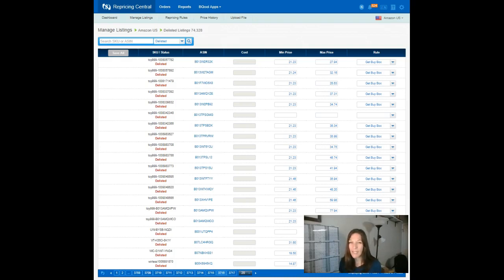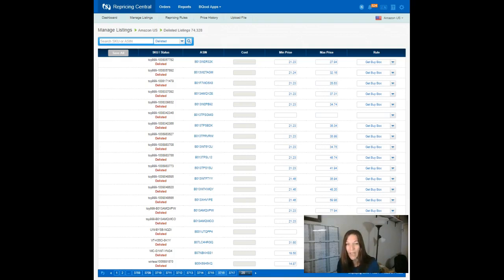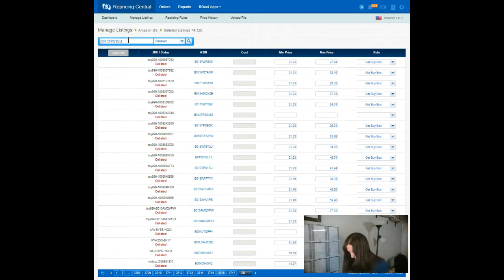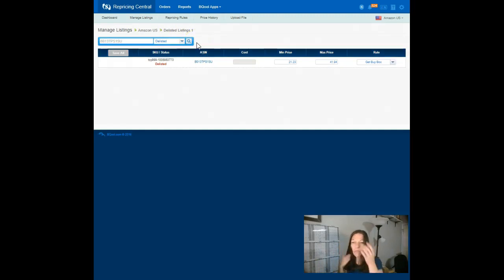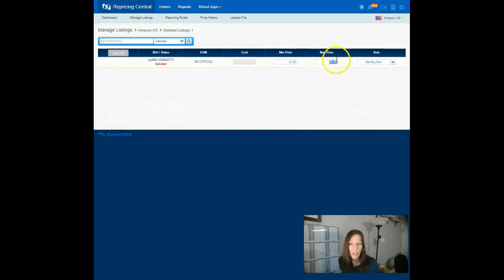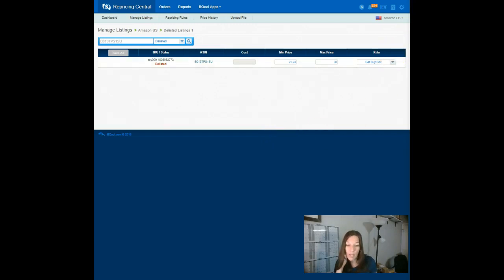How to Fix Price Alerts with Bqool's Delisted Feature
Bqool has made it much easier to take care of listings that Amazon deactivates due to potential pricing errors. Watch and see how to manage your Delisted listings in Bqool so you can get that inventory active again on Amazon. Want more Perry & Kim?